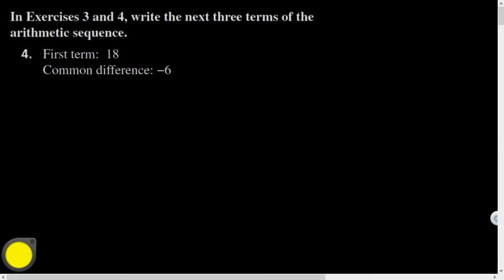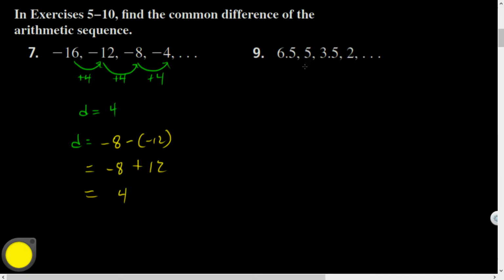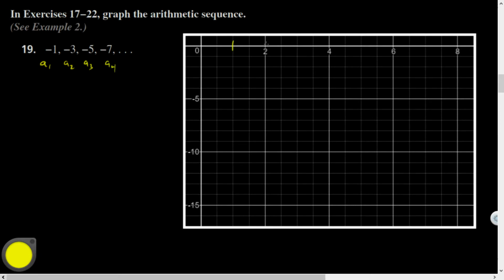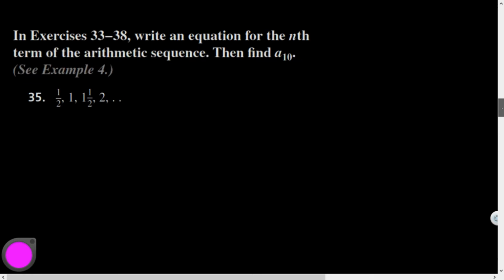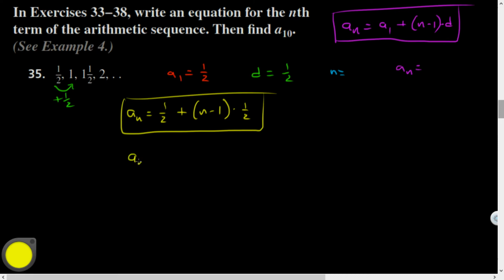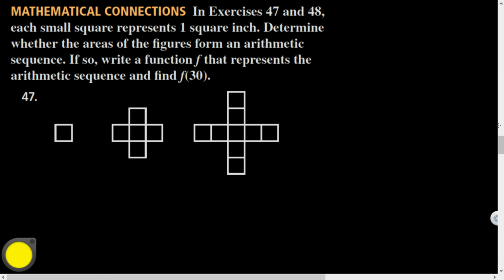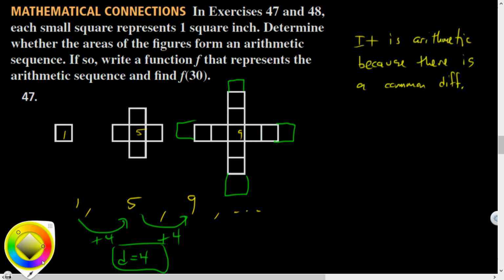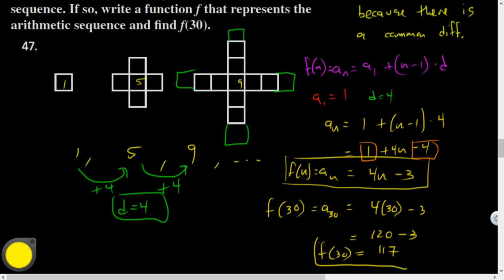Alg1 04.06 HQ:213(4,15,19,35)